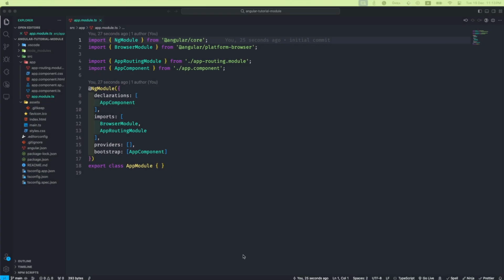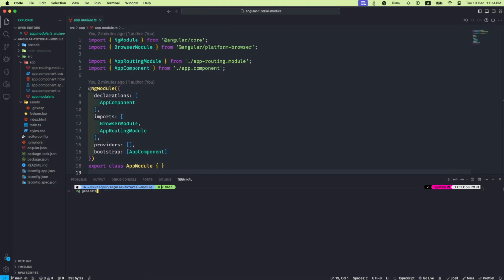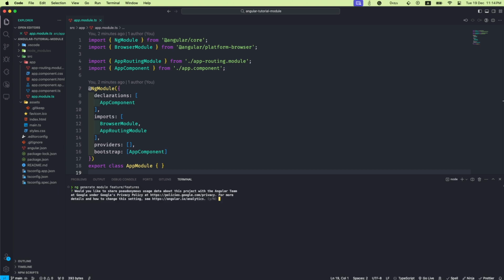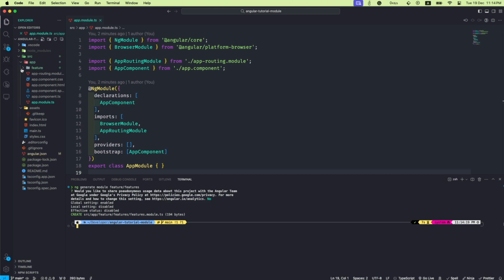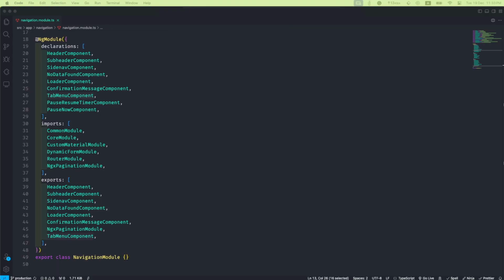What is angular module?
🚀 Explore Angular modules with us! 🚀

🏗️ Learn how Angular modules act like Lego organizers, keeping your code neat and tidy. Discover how they encapsulate functionality, creating a clean and organized codebase.

📚 Import and export components, services, and more with modules – promoting reusability and maintaining a DRY codebase. Say goodbye to unnecessary loading times with lazy loading and unleash the superhero move of dependency injection.

🏙️ Dive into Feature Modules for expanded functionality without clutter. Angular modules are your code organizers, superhero sidekicks, and city builders, all in one!

Free Music Without Copyright (Safe)

⌚️Timestamps:
0:00 - Intro
0:13 -  What's an Angular module?
0:22 - Encapsulation in module
0:37 - Creating a module
00:47 - What module do?
01:45 - Wrapping it up